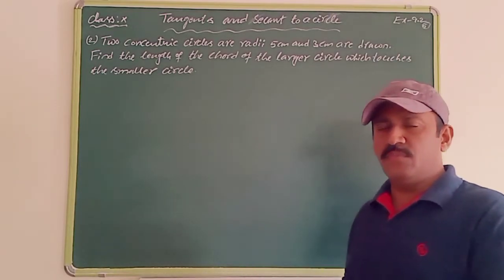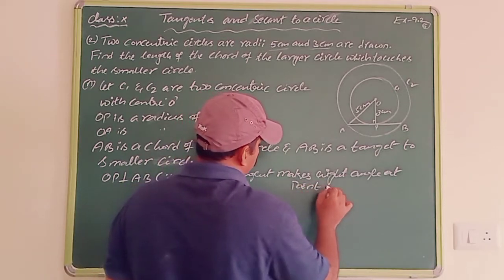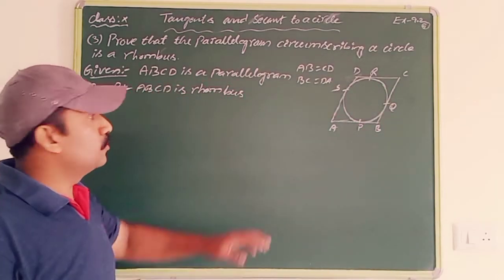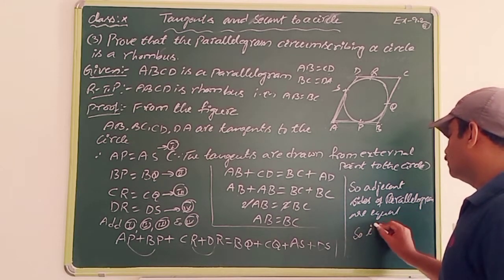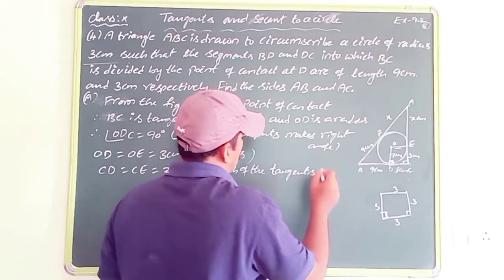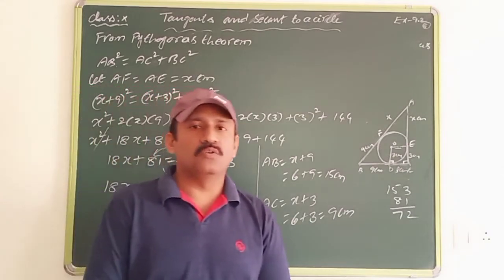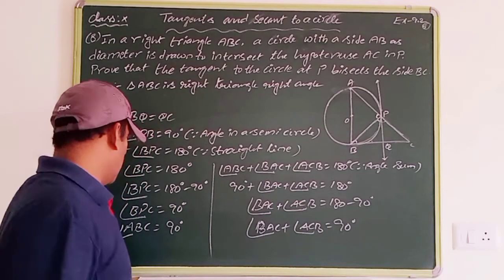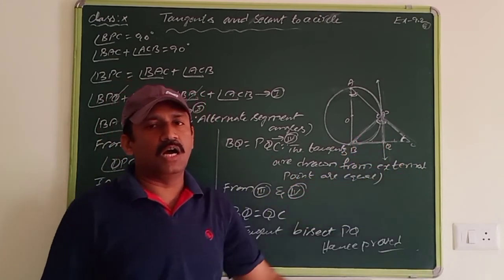Tangent and Secant to the circle class-10 Exercise-9.2 | Circles class 10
Hey!
In this video I explained complete exercise-9.2 from Tangent and Secant to the circles.  Constructions videos and available in the description